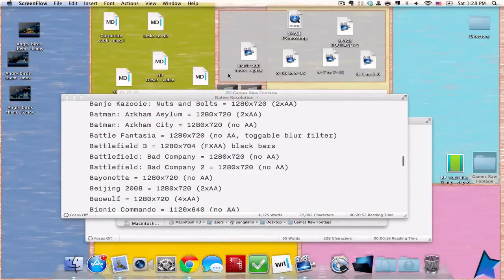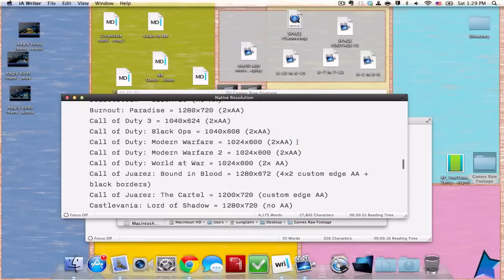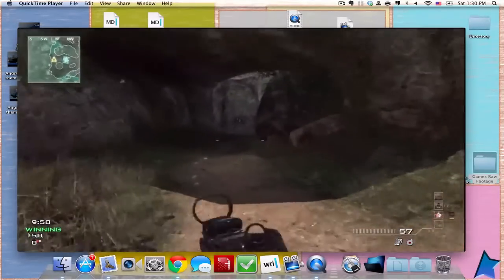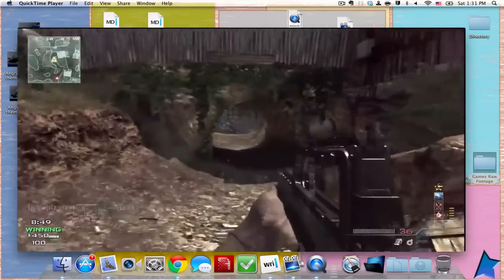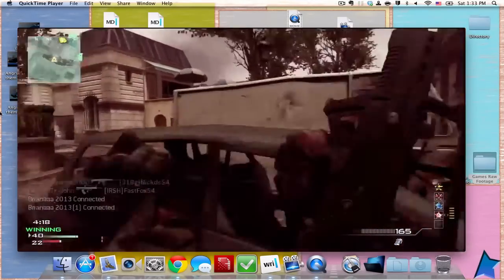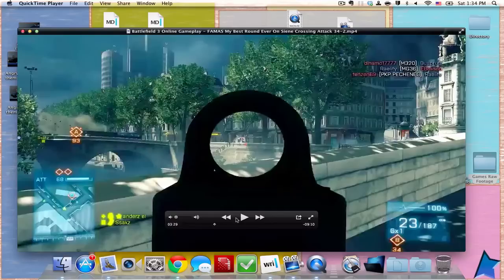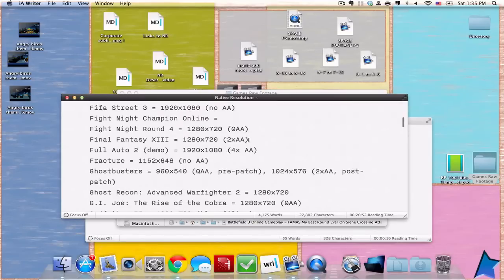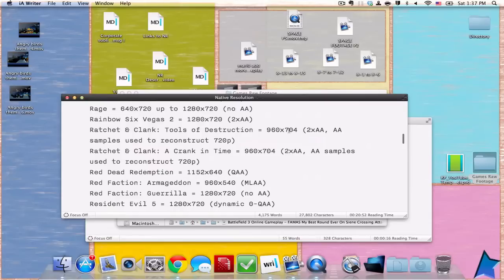Native Resolutions Of Various Games And How The Screen Resolution System Works.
Again, recorded a month ago. The audio sounds like sh*t but the content in this video is actually pretty useful and entertaining so bear for just 5 minutes. So this video is about Native Resolution. What is it? You'll see in the video. You'll also see that the Call of Duty titles are actually running at low screen resolution or the so called quality. One thing I forgot on this video was Anti-Aliasing, but it's pretty standard among the games (2xAA) so it really doesn't matter. Also included are my opinions on Final Fantasy XIII and Final Fantasy XIII-2(Is xbox or ps3 better final fantasy xiii or final fantasy xiii-2? Video quality/screen resolution comparison), and the Ratchet And Clank A Crack In Time(ACiT) or the so-called Ratchet PS3(for some reason). So these are pretty surprising and interesting stuffs. Please take 2 spare seconds to rate this video!

(full details)

Yes I got it off this forum but I digged more into this, so you are assured the credibility.
Also about the best system setup where you can get the best looking video results even after compressed with HD PVR
optimize for best video quality. Call of Duty titles don't just ship out with the best optimization straight out of factory because hardware differs for all of you.
Here is a link for cool optimization page and stats where you can see how you can set up your system for best results and the frame rate for each settings and screen resolution (optimal settings).
It's by Nvidia, done in Windows 7 Professional, with GTX 590 by default but you can change it. Other games stats are available also, like the Battlefield 3 online multiplayer games, The Elder Scrolls 5: Skyrim, or World of Warcraft games.
*The videos are not converted except for one video I converted into the Native Resolution without dropping any more frames/pixels. It looks absolutely sh*t.